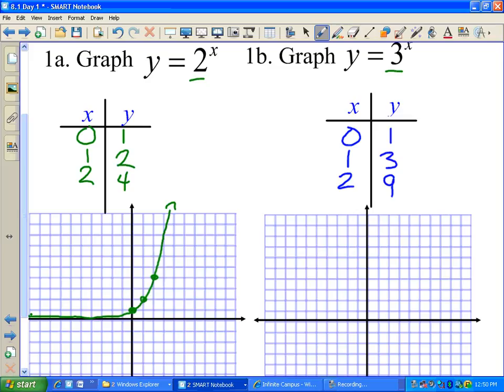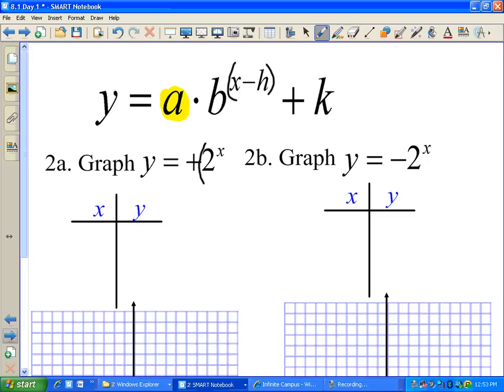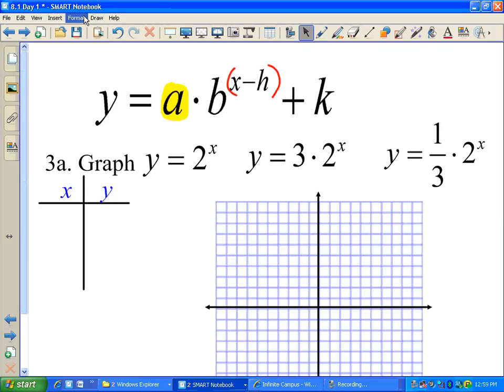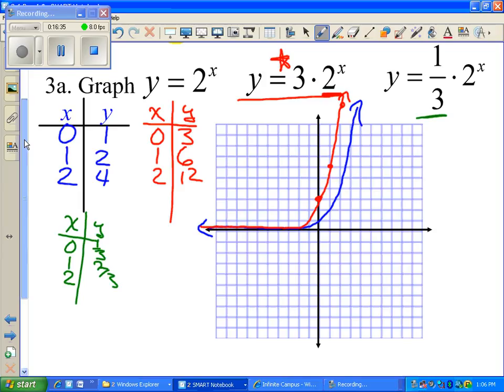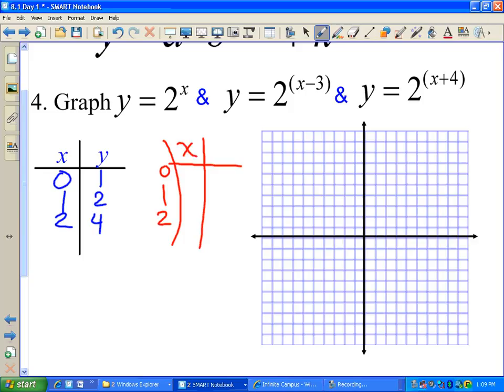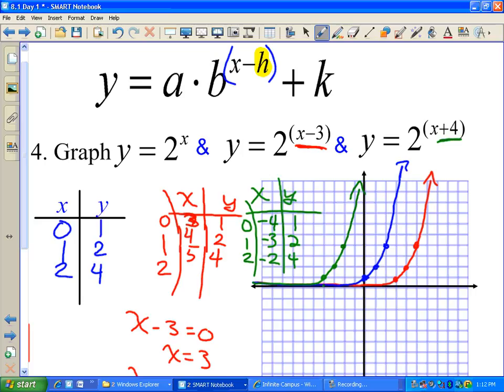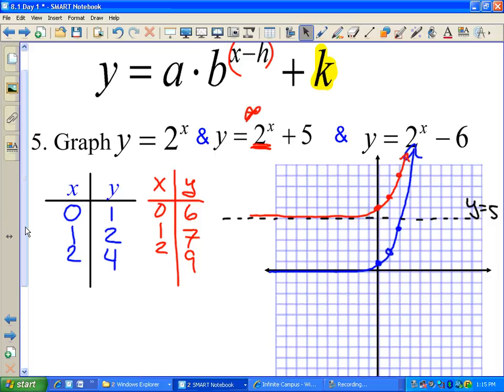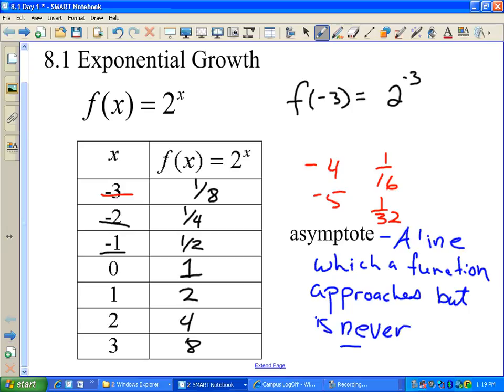8 1 Day 1